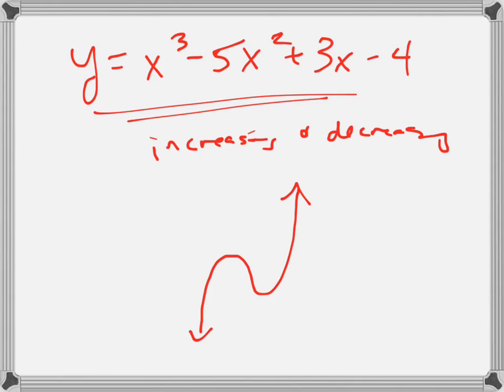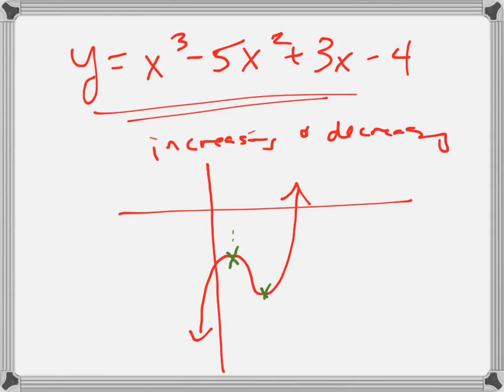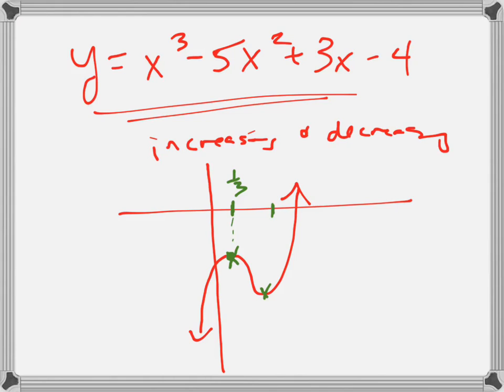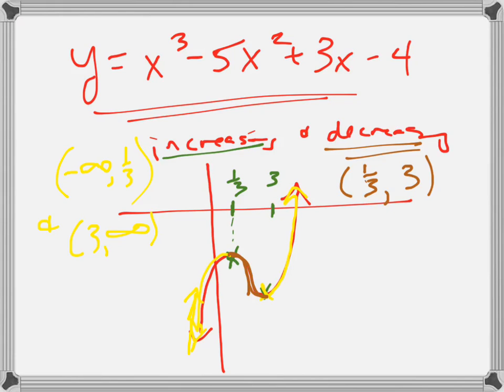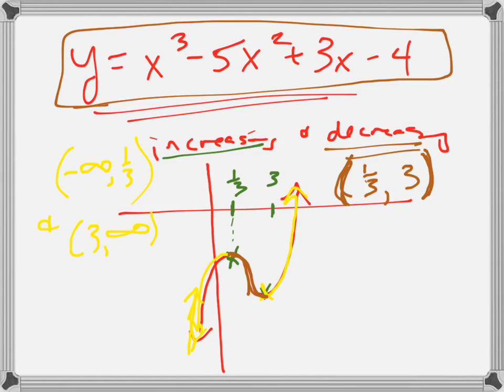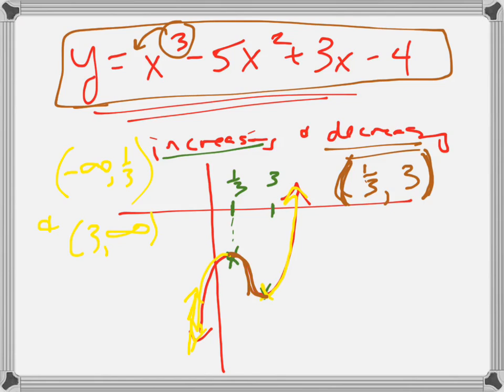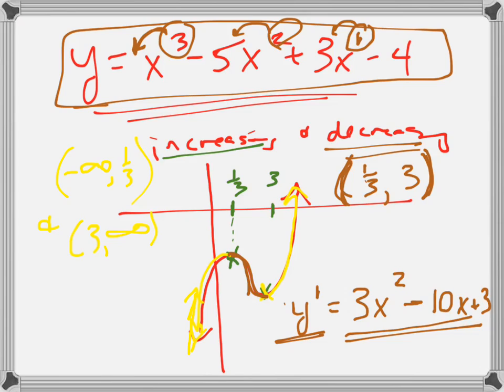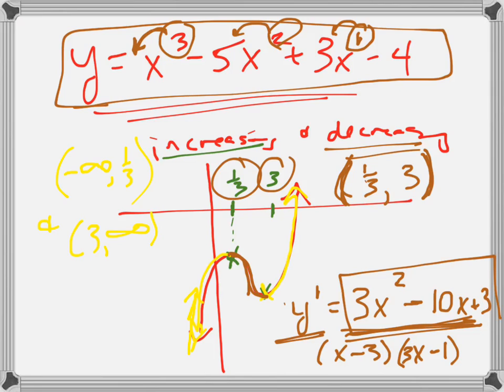Find intervals of increasing/decreasing for y=x^3-5x^2+3x-4